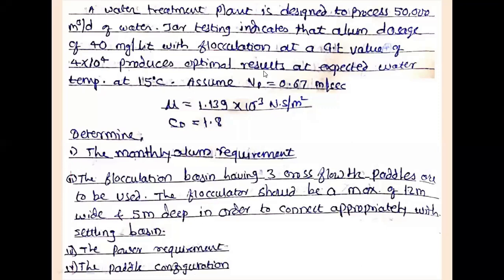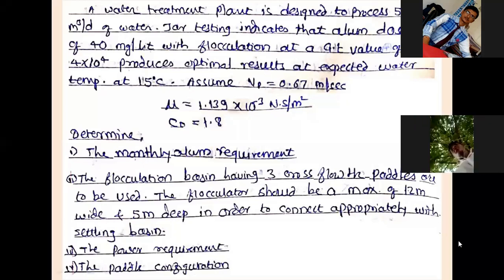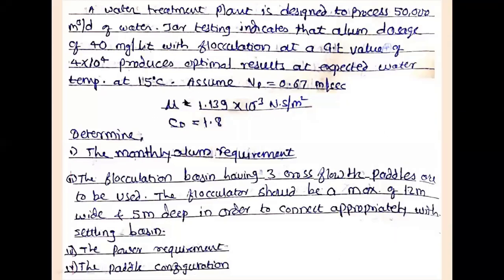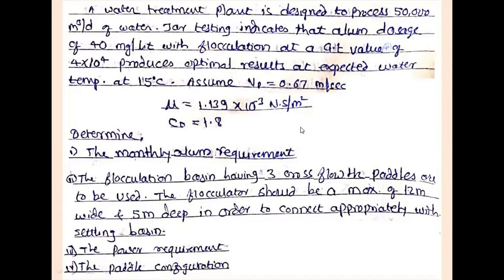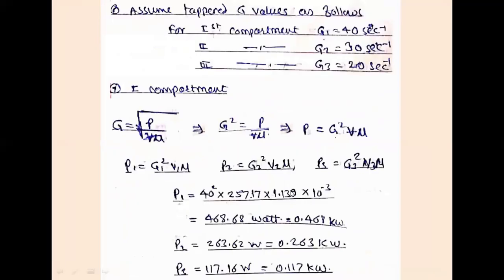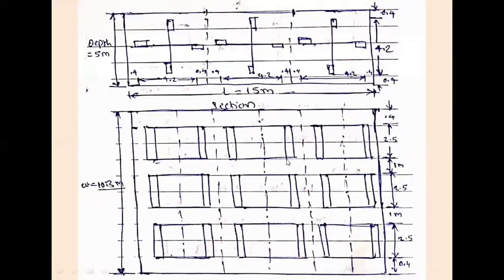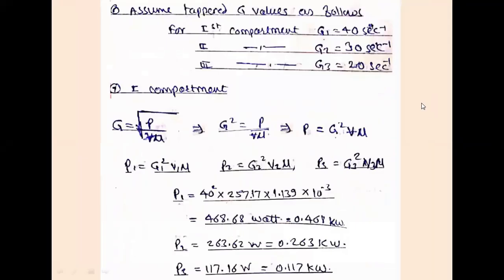Lecture 11 Video 03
Natural coagulats, Constituents of Coagulation Sedimentation Plant-Feeding devices, Rapid Mixing devices, Flocculation tanks, Design of Flocculator, Problem on design of flocculator